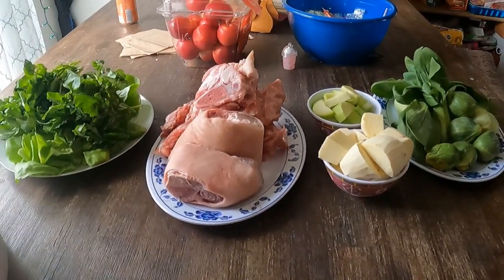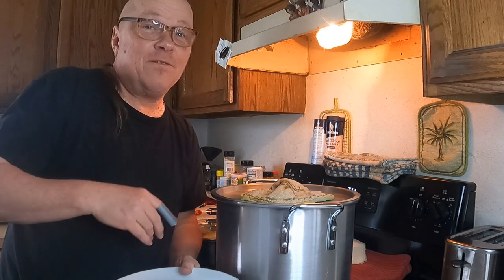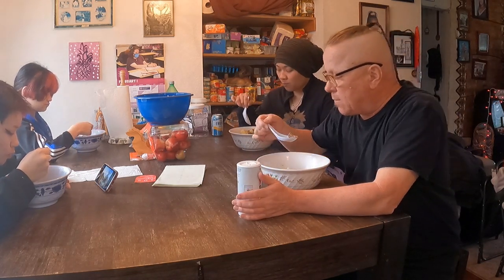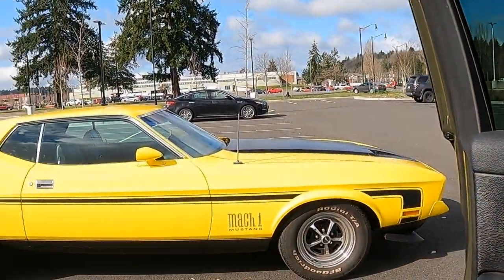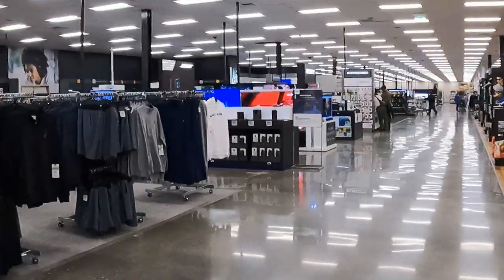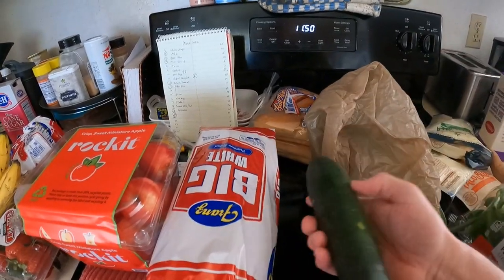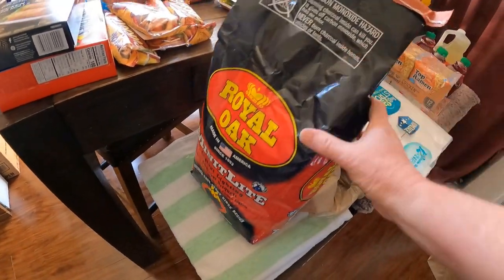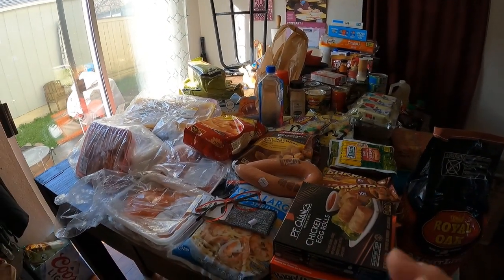MAORI PORK BONE BOIL UP! & BONUS GROCERY HAUL & MORE!!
I APOLOGIZE TO ALL THE MAORI OUT THERE!  THAT TRULY WAS THE WORST HAKA EVER!!!
Cannot believe I totally forgot about Doughboys! LOL
Oh well, I Hope my wife will still love it!! PLUS - subtle mention of Faye & Eazy E in the bonus video!